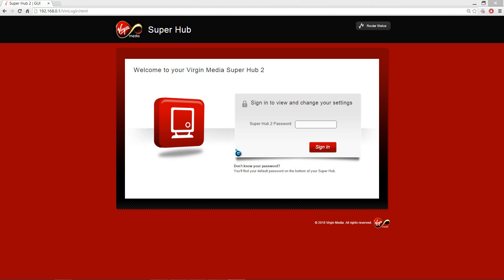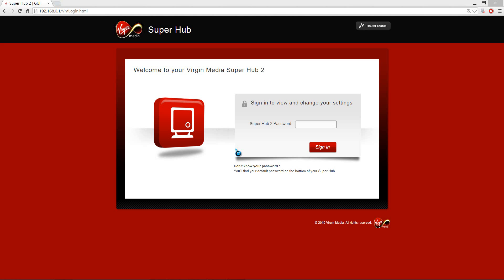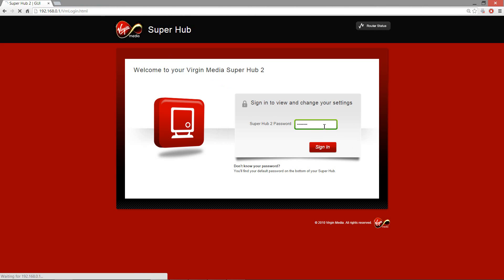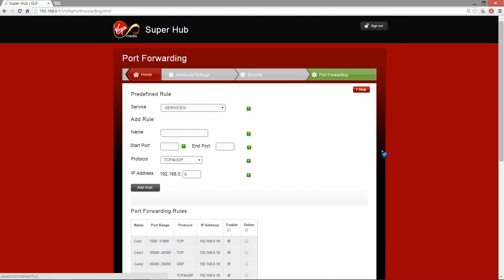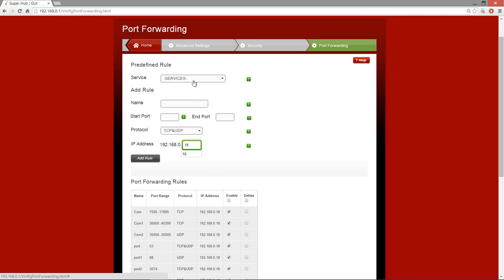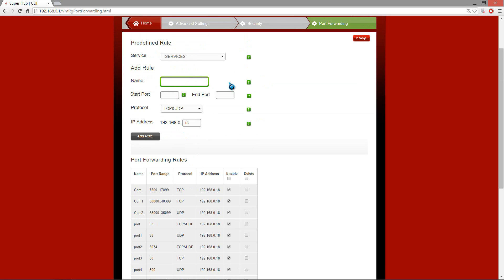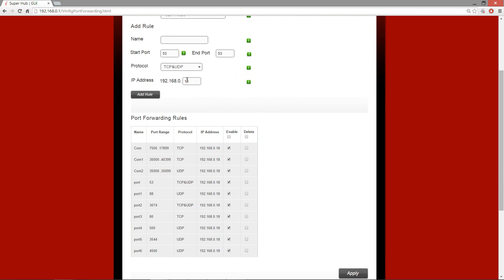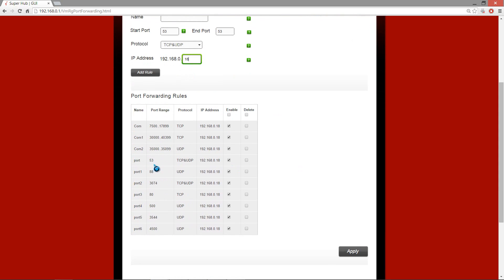How to enable ports for Xbox 1 and Destiny 2014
IMPORTANT

Check my first video before watching this if you want to know how to set-up a static IP for Xbox 1.

To Access Virgin Media Super Hub/2 settings:
-Type this link into your browser: 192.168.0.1
-Default Password: changeme
-Choose Advance settings
-Follow the Tutorial

Ports for Xbox 1:

port         53    TCP&UDP
port1 88     UDP
port2 3074    TCP&UDP
port3 80     TCP
port4 500      UDP
port5 3544     UDP
port6 4500     UDP

Ports for Destiny (Xbox1):

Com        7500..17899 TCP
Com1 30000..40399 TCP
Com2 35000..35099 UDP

Please put these ports into the router under the static IP for the xbox 1 according to the tutorial and this should hopefully eliminate the problems that are caused by the activision games. GD luck :)